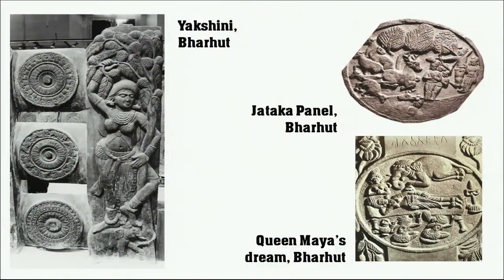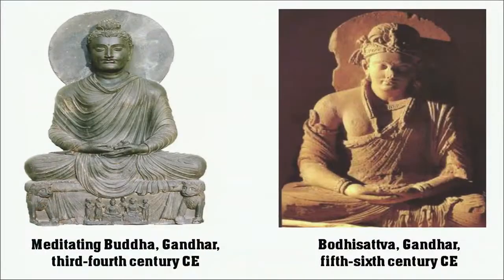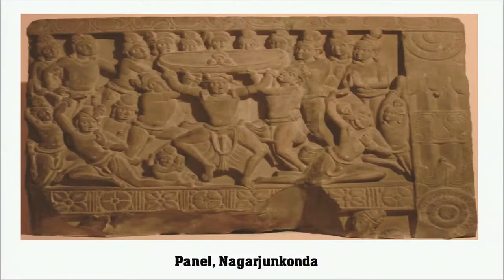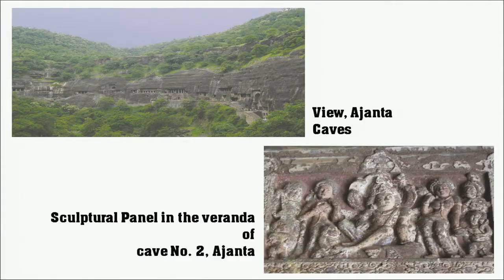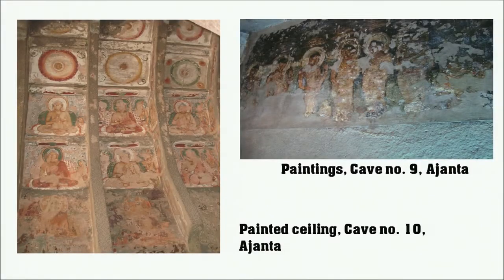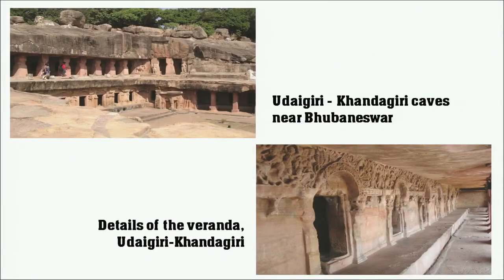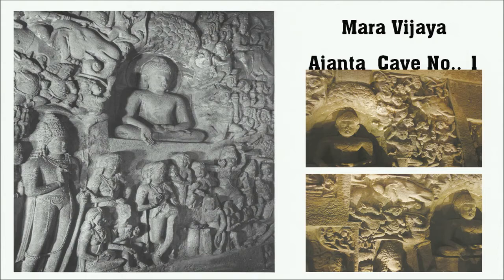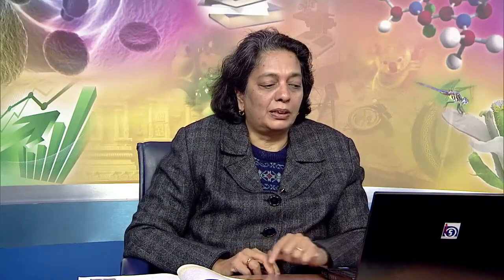NIOS Class 10 Painting (225): Lesson 2 Post Mauryan and Gupta Period Art and Architecture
Learn online the NIOS Class 10 Painting (225) subject lesson:
Lesson 2  Post Mauryan and Gupta Period Art and Architecture

NIOS Class 10 Indian Culture and Heritage (223) Lessons